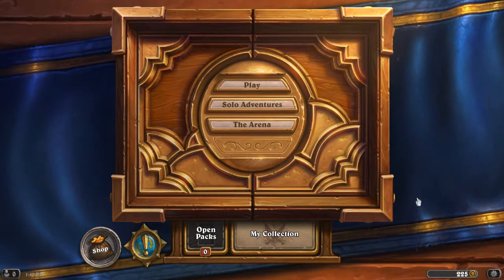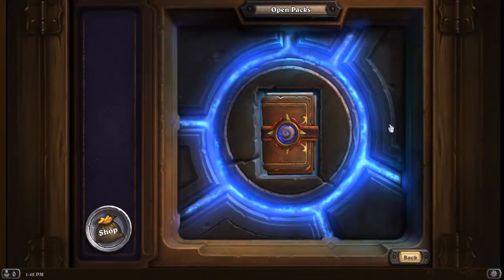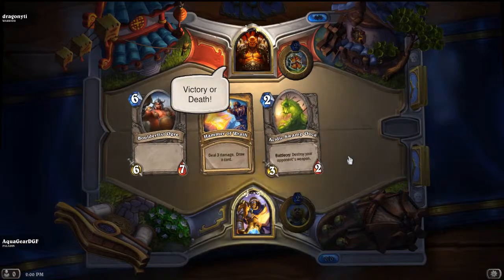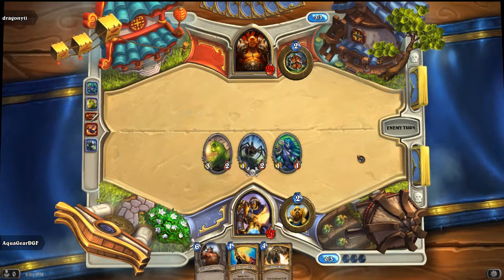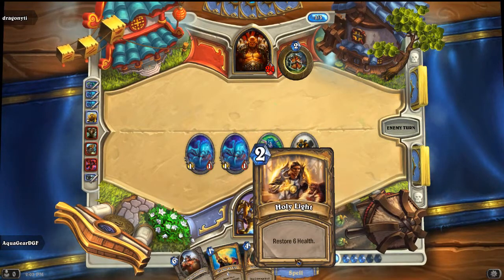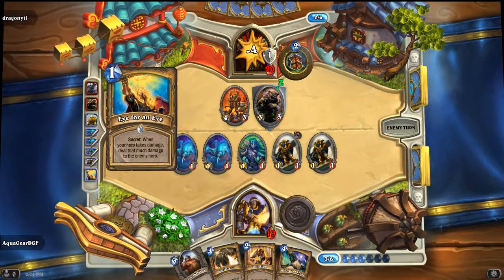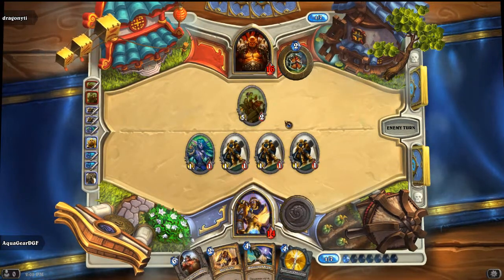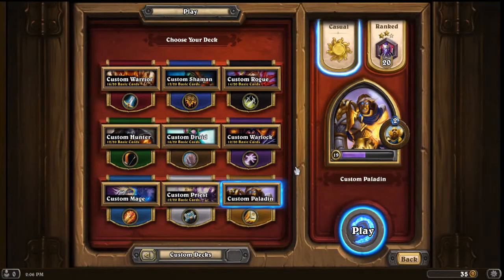Hearthstone: Clutch match and Card Opening!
-Note-
This was recorded a couple weeks ago so my style of playing and cards look completely different! So don't judge what i do in this game! Thanks :)

Hello everybody AquaGear here! We are back with more Hearthstone :D! Make Sure to Leave a like as it supports my channel and leave a comment or suggestion for what i should do next time. ;)

Links!